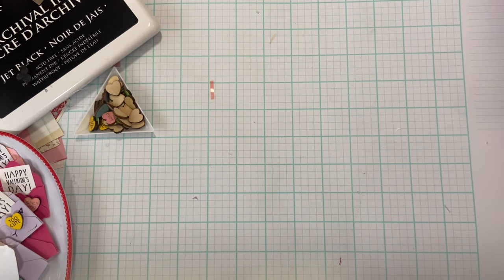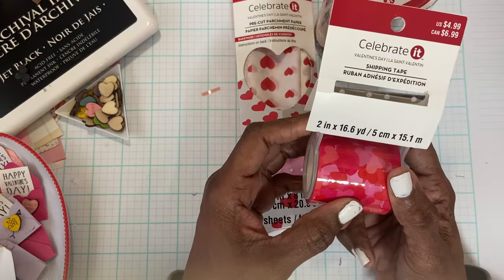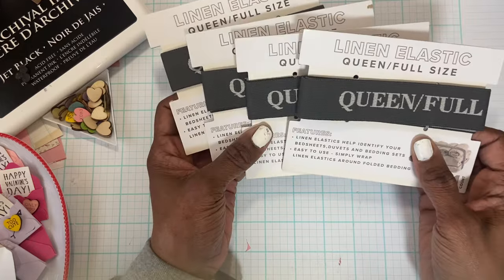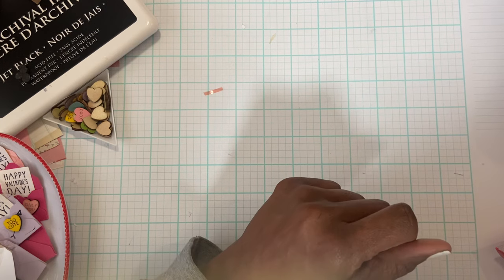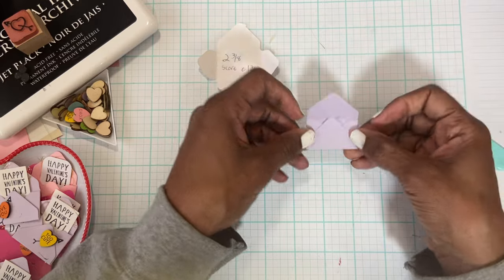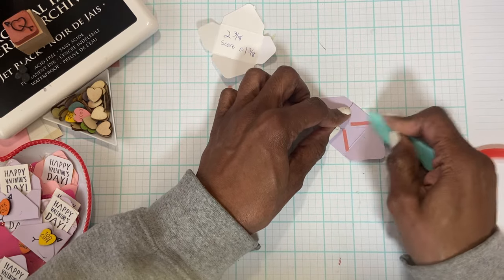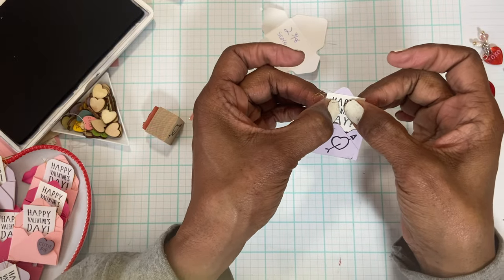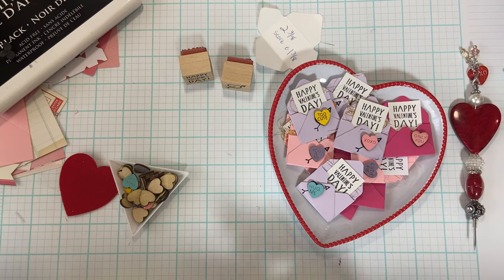Mini Valentine Envelopes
I saw these in Michaels yesterday and was inspired to make some of my own.